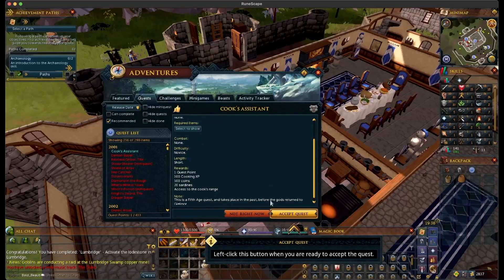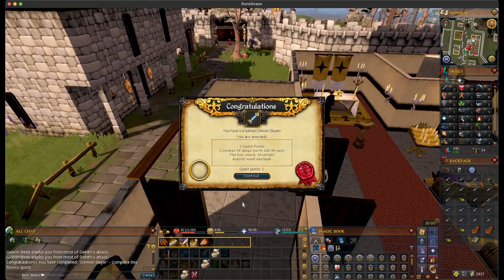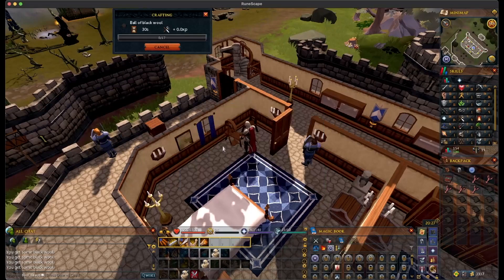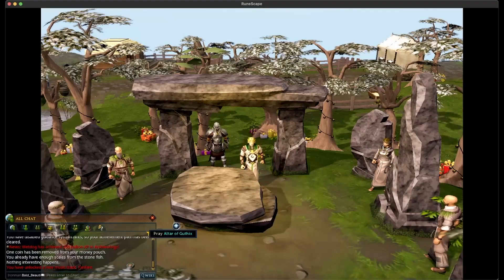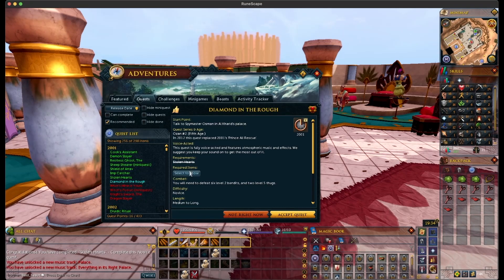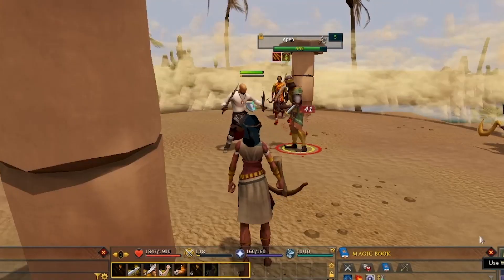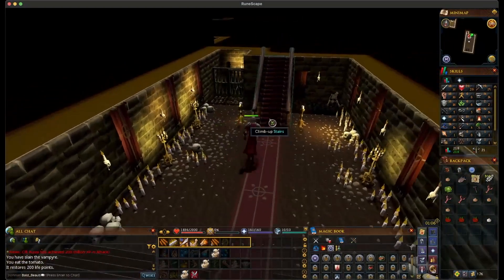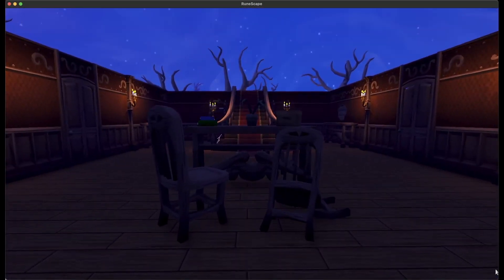Rescuing Prince Ali & Slaying Vampires - RS3 Ironman #2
We're BACK in Lumbridge and it's time to start completing the low-level quests. Obviously, we start with the most OG quest of all: Cook's assistant. This leads us to completing Demon Slayer, Sheep Shearer, Stolen Hearts (Prince Ali Rescue re-make), Diamond In The Rough, Vampyre Slayer & Knights Sword for that beautiful smithing experience.

This is episode #2 of my Runescape 3 Ironman experience where I bring you along the journey to building an RS3 ironman from scratch! Our ultimate goal is to achieve the coveted quest cape.

Add me! Username = Bald_Beauti

New to the series? Watch episode #1!